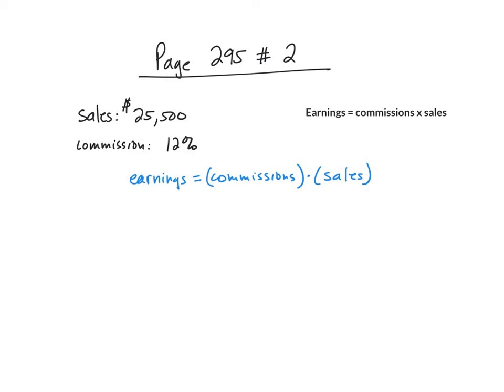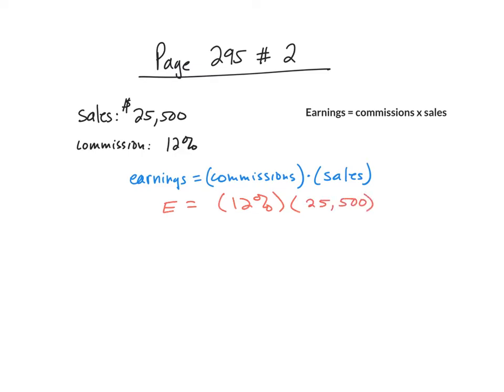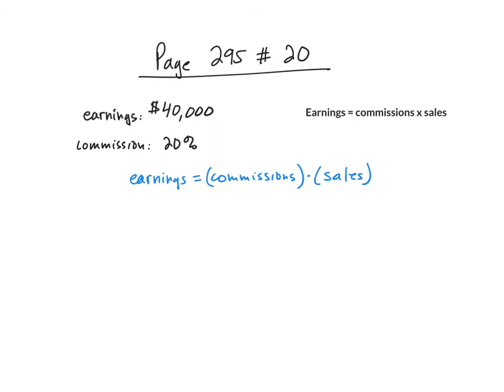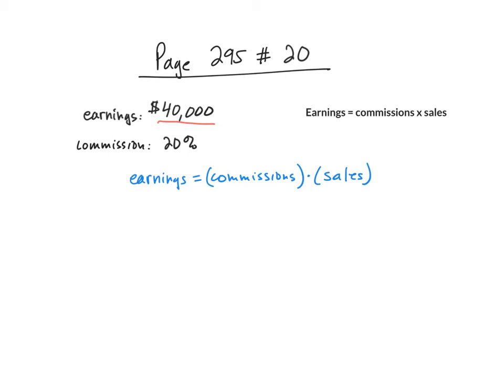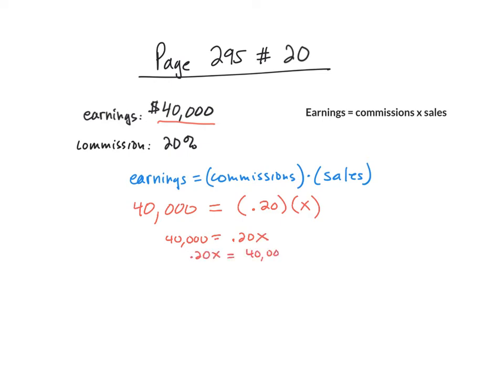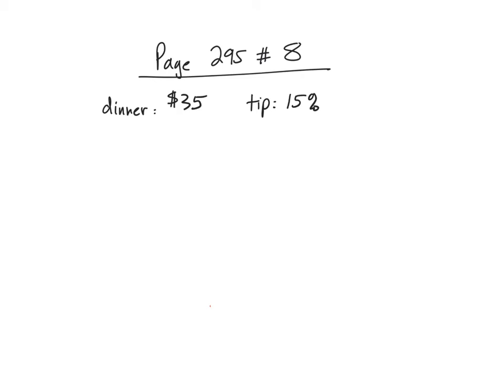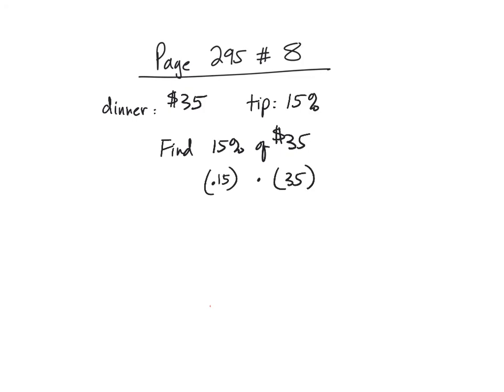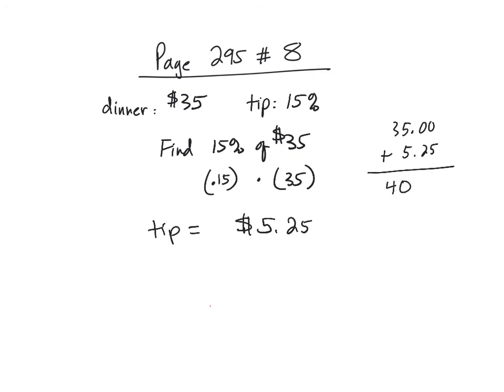Homework help PA wk 15 day 2